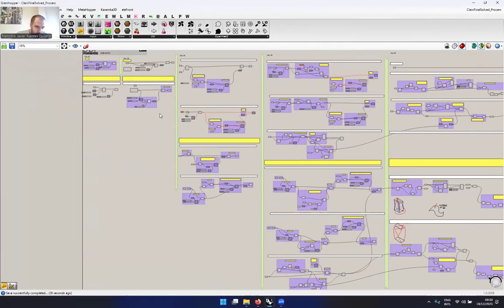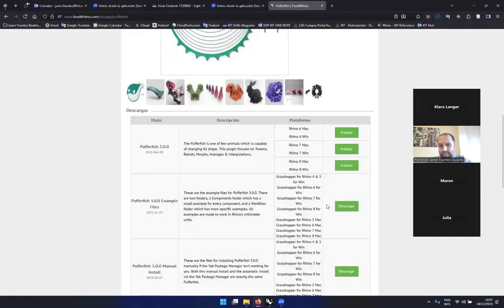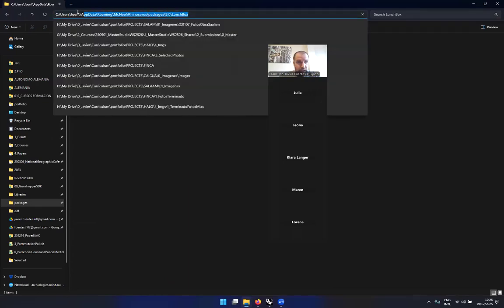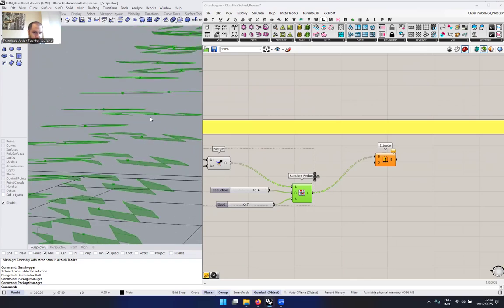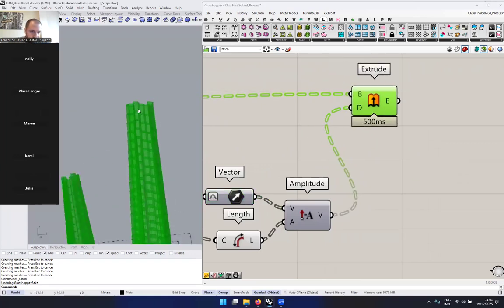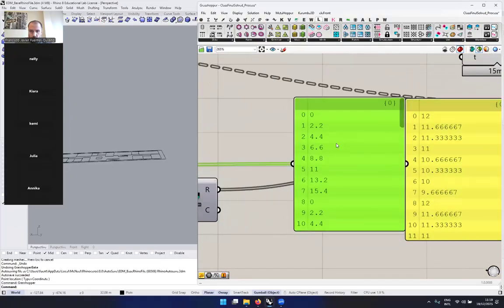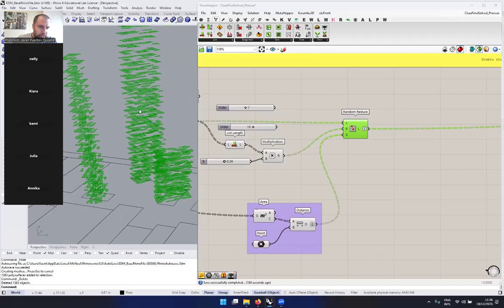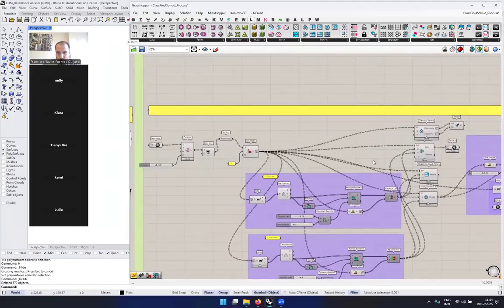탐색적 디지털 방법론 2